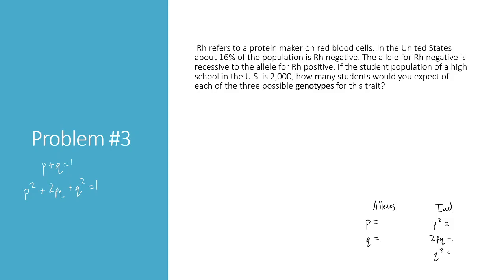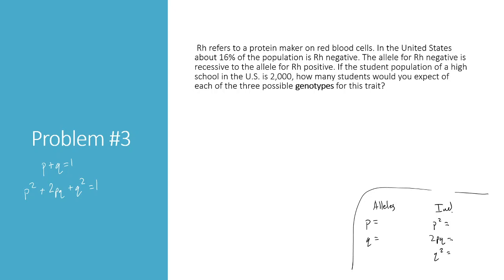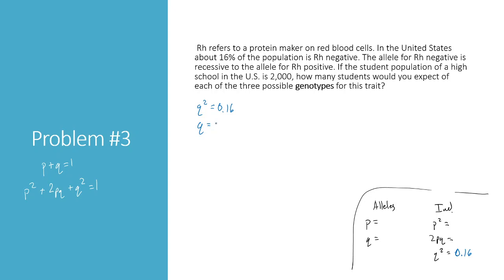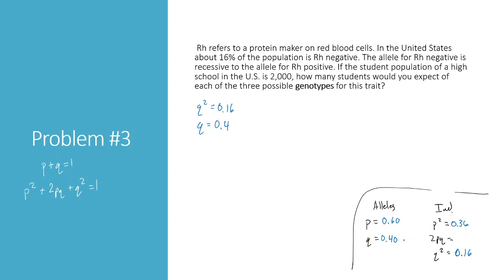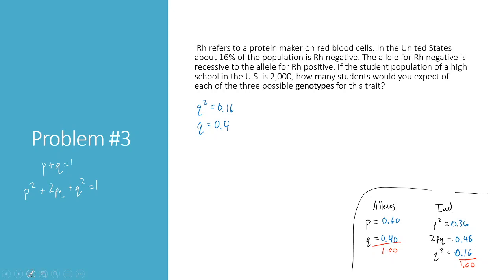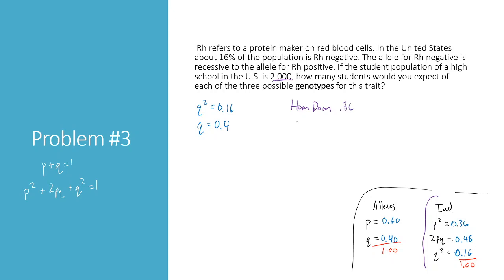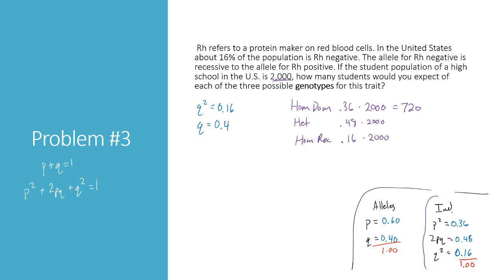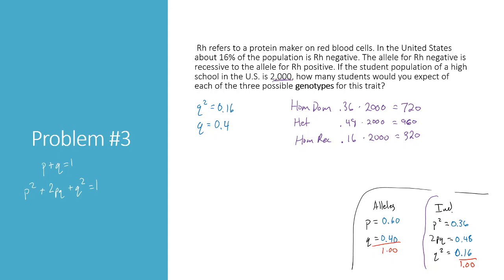HW Equilibrium Question 3